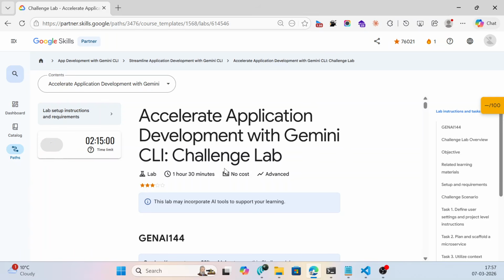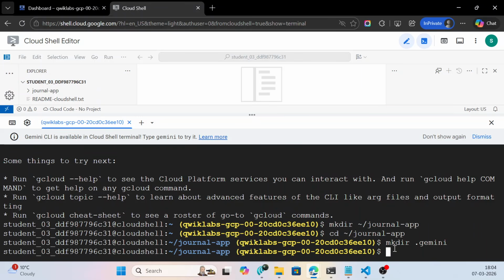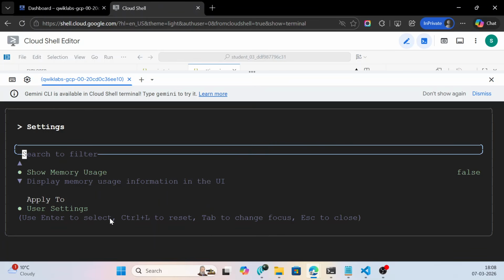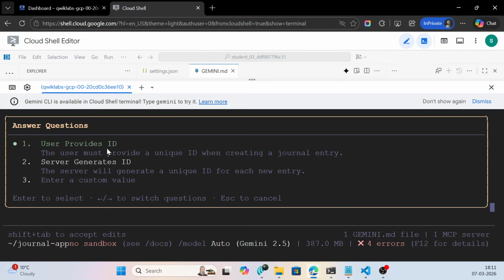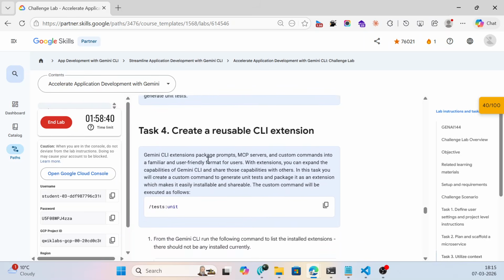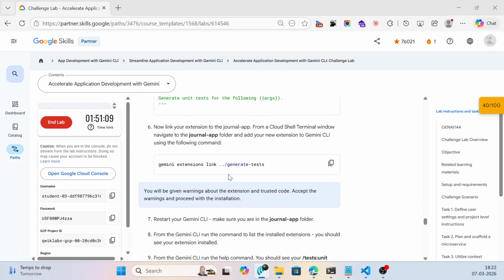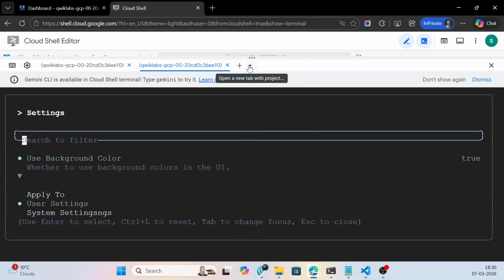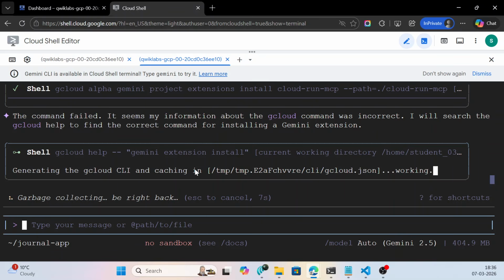Accelerate Application Development with Gemini CLI: Challenge Lab